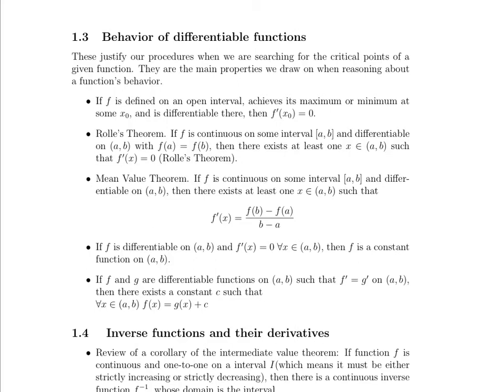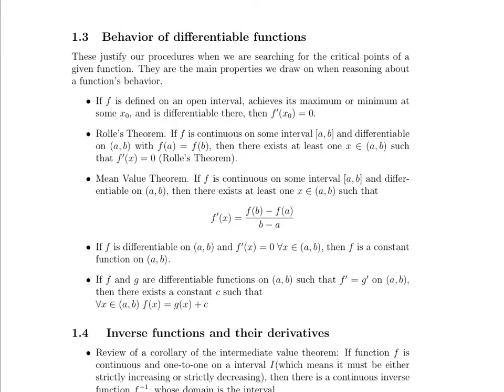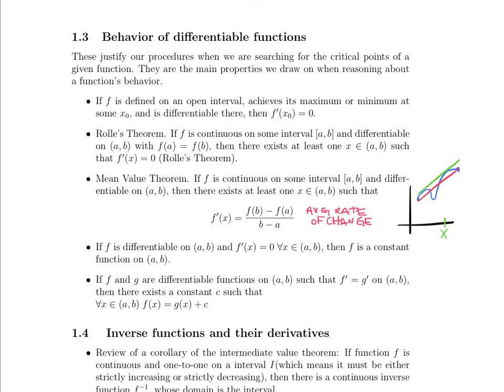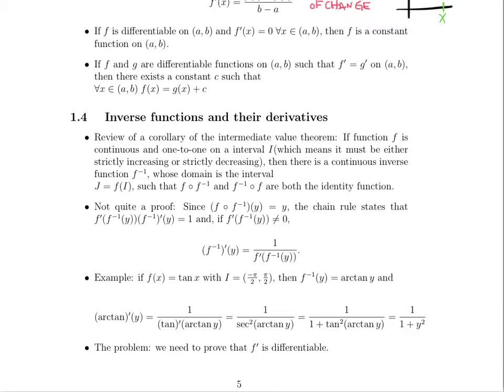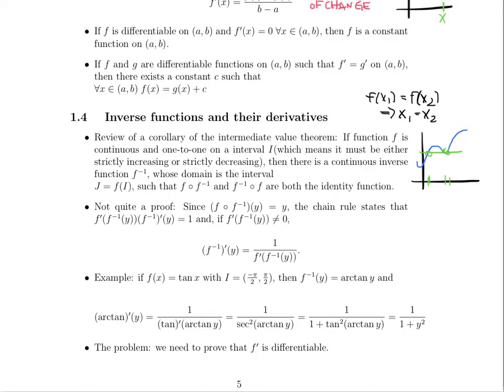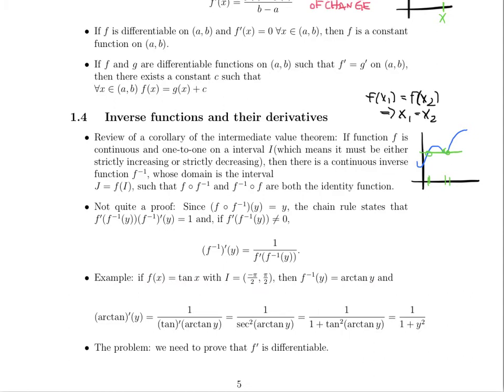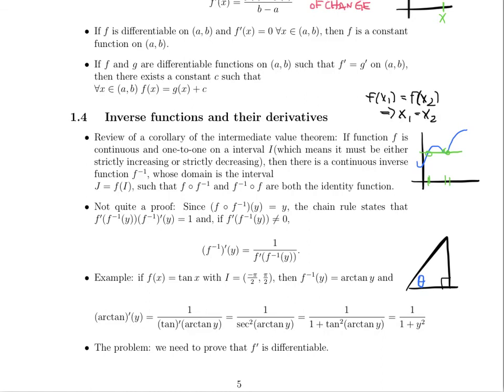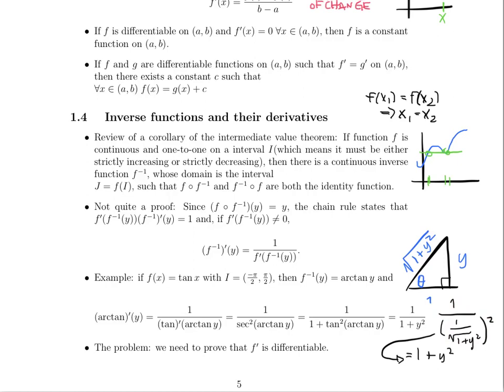Math 23a. Week 8, Video 2: Behavior of differentiable functions, inverse functions (8.3-8.4)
Week 8: Derivatives, Inverse Functions, Taylor Series
Topics:
8.3 Behavior of Differentiable Functions
8.4 Inverse Functions and their Derivatives